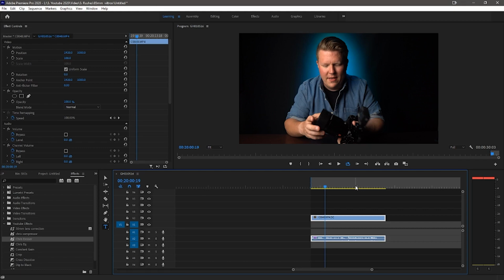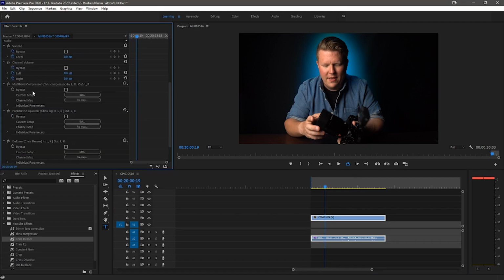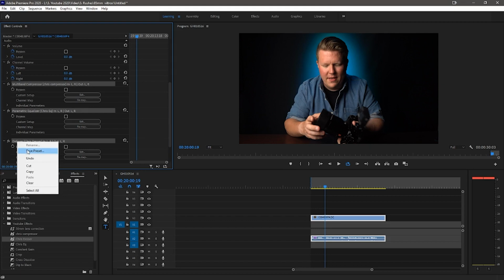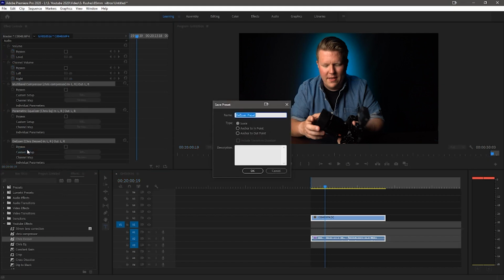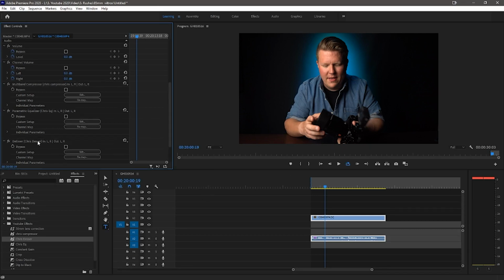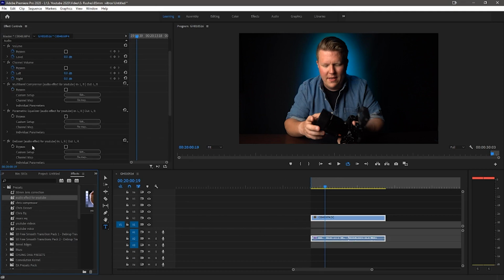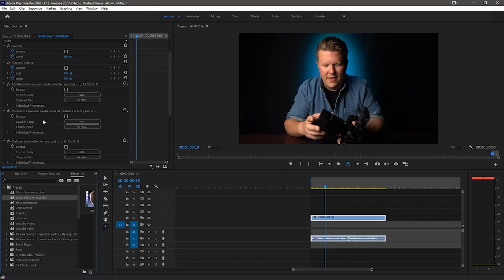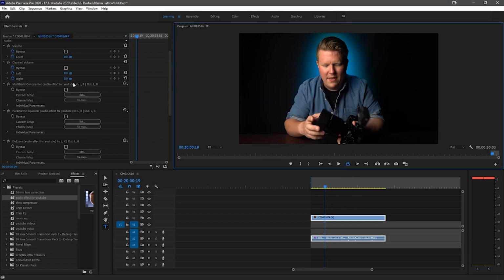Add multiple effects to one clip using a MASTER PRESET in Premiere Pro / Wish I found this years ago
GEAR USED TO MAKE THIS VIDEO